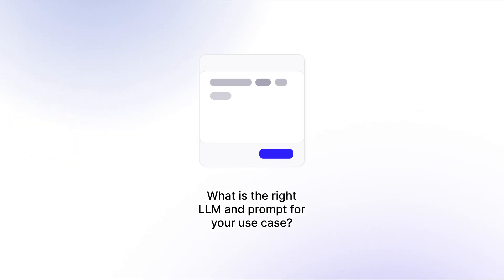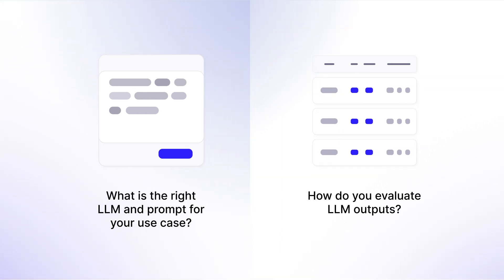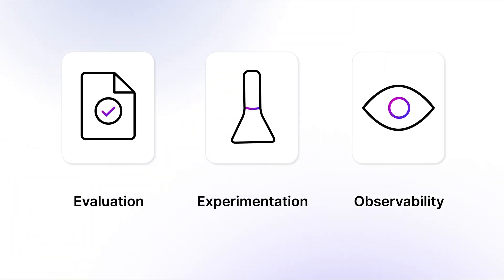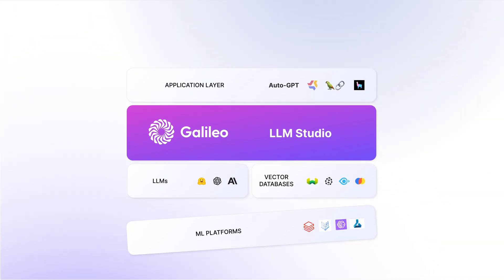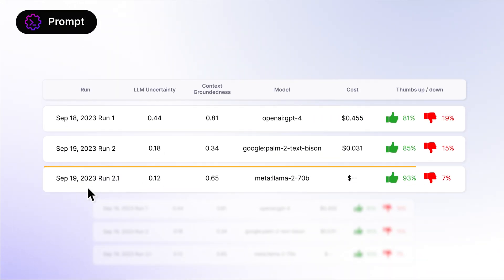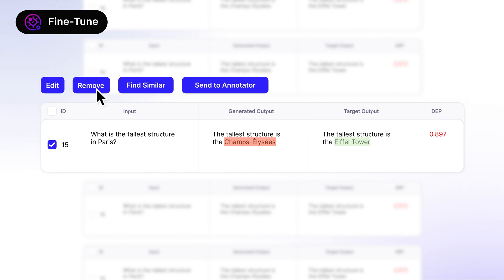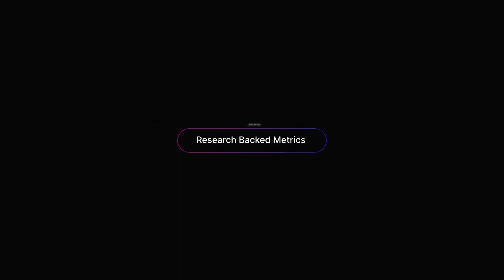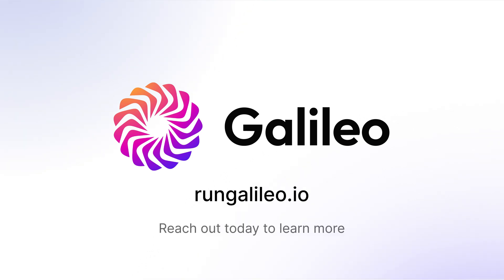Introducing Galileo LLM Studio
Galileo LLM Studio is an end-to-end platform for LLM evaluation, experimentation, and observability. Leveraging Galileo's powerful Guardrail Metrics, users can build safer, better, more trustworthy LLM applications faster.

00:00 The rise of LLMs
00:07 Challenges building with LLMs
00:15 Introducing Galileo LLM Studio
00:32 Prompt Engineering
00:38 Fine-Tuning
00:45 Monitoring & Observability
00:50 Research-backed metrics